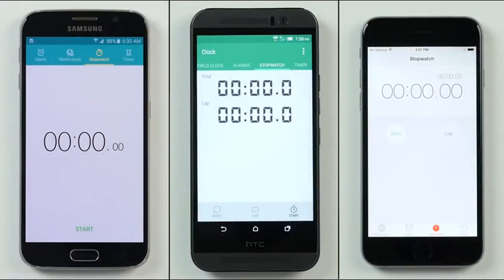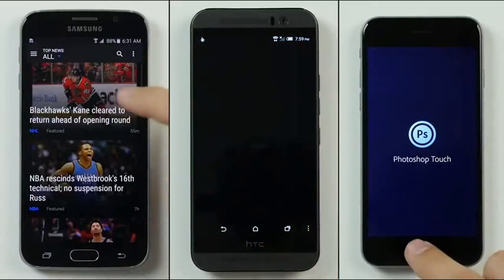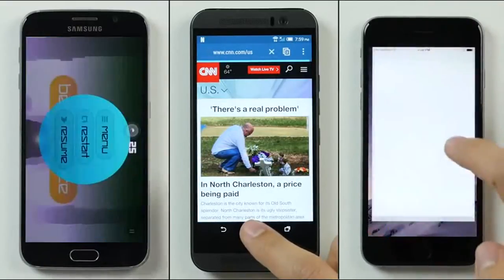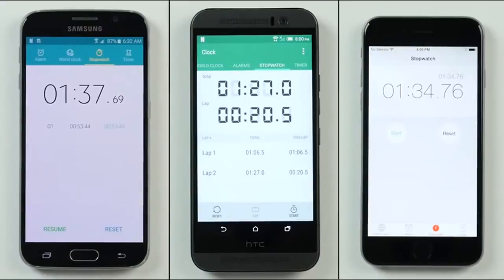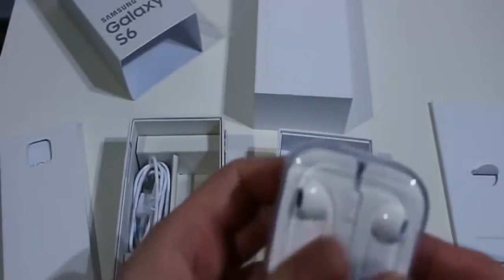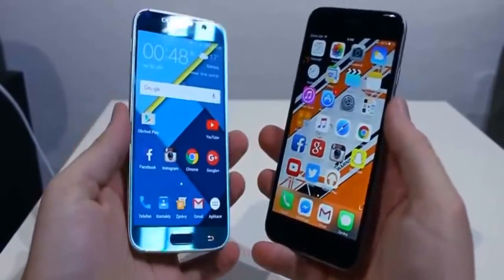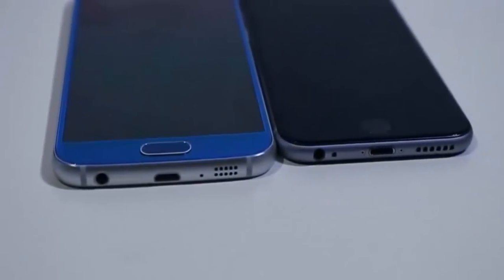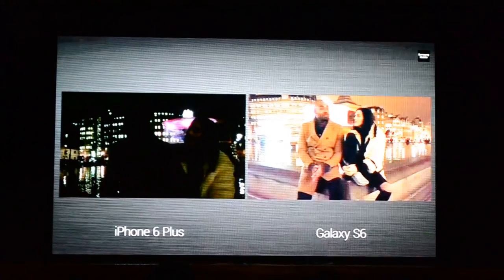iphone 6S Vs Samsung Galaxy S6